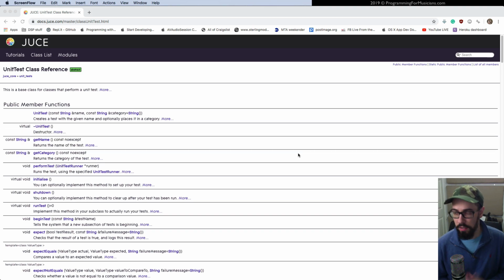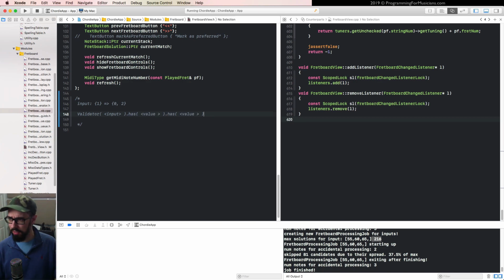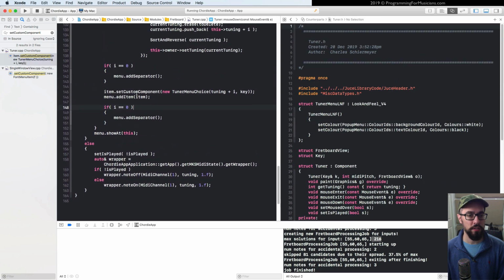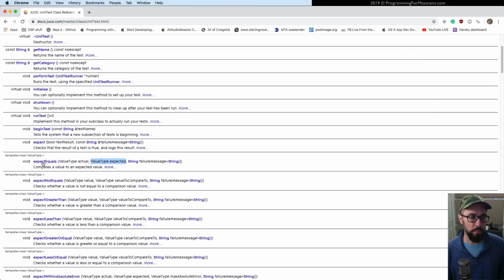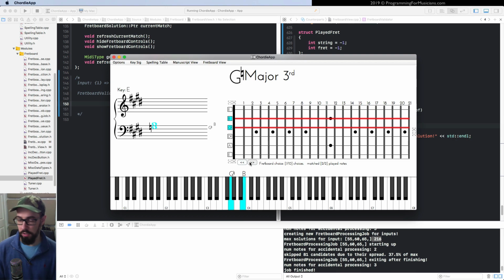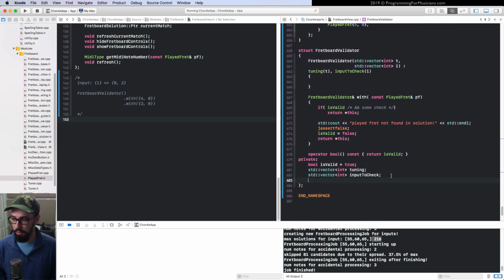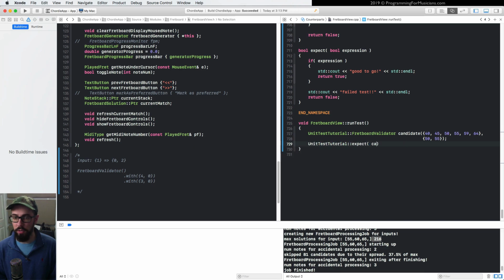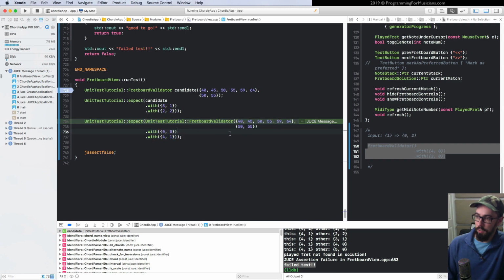PFM::C++ For Musicians: The Builder Pattern & Unit Tests